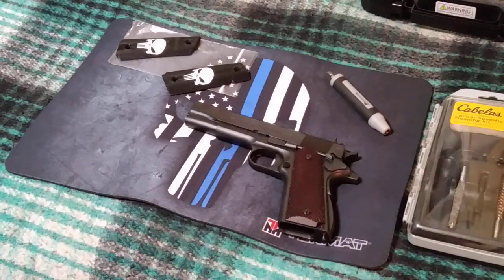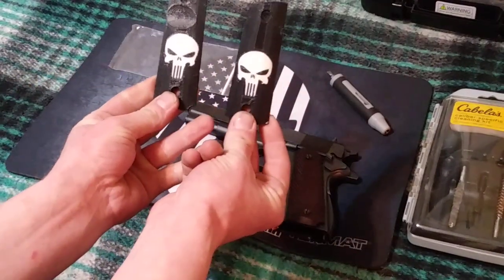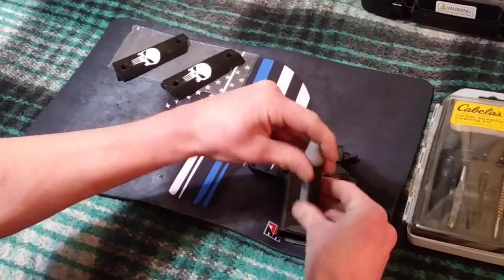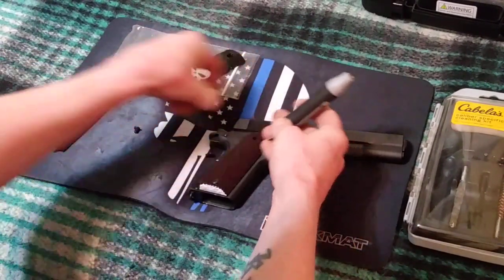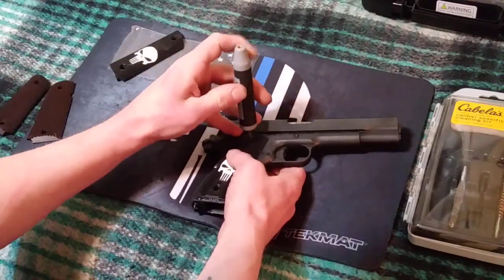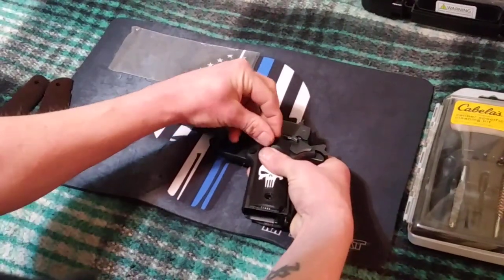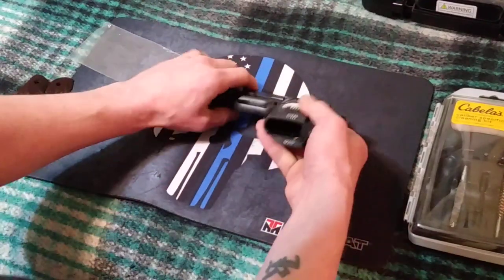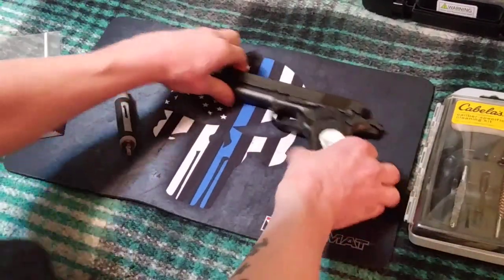Customizing your 1911 with grips for under 20$